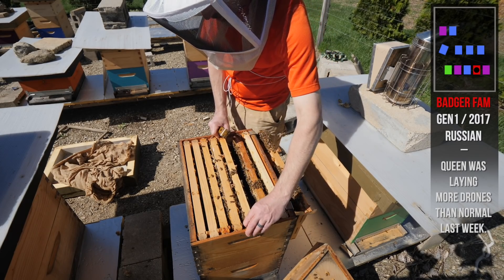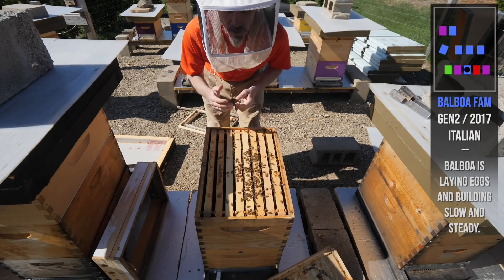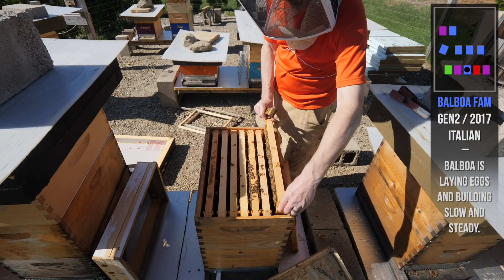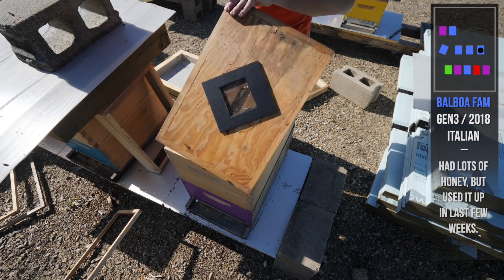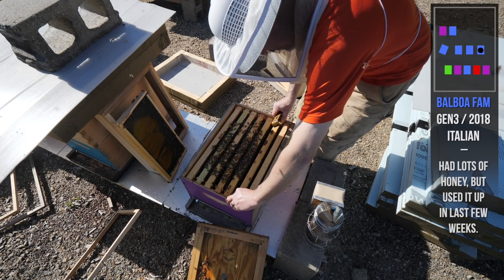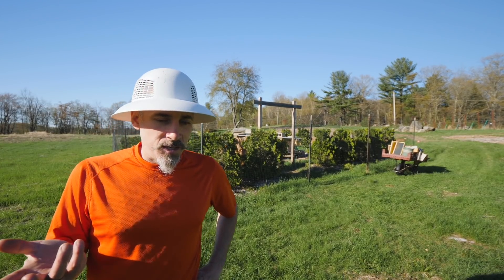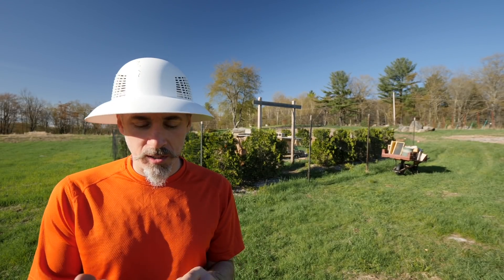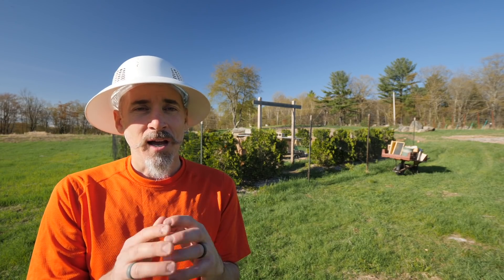Is The Russian Queen Failing? Why Did She Lay All These DRONES?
In the last video, I discovered the Russian Queen was laying an excessive amount of drones in her hive and the comments section overwhelmingly deduced that she was OLD, FAILING, OUT OF SPERM, NEEDING TO BE PINCHED, PREPARING TO SWARM, etc. (Some of you suggested otherwise, but "old queen" was the main diagnosis.) So, who got it right? What was really going on in there? I inspect a few other colonies and find a general lack of food, but overall things are gearing up for nectar... THE FLOW IS COMING.

These are products I use and recommend. Thank you!

BEE GEAR I USE:
QUEEN MARKING PENS
BEAR FENCE CHARGER

CAMERA GEAR I USE:
MAIN SHOOTER
MAIN LENS
SECOND SHOOTER
SECOND LENS
ACTION CAMERA